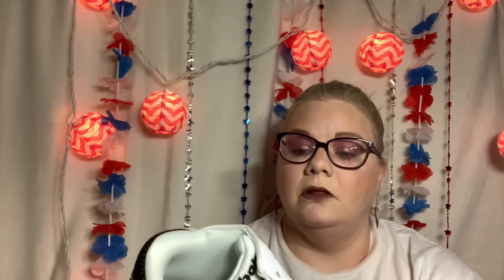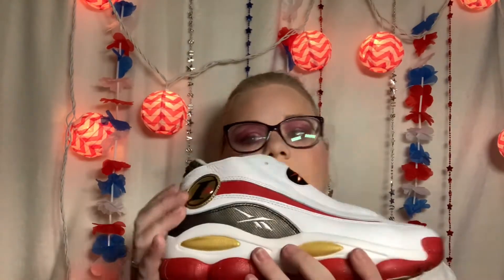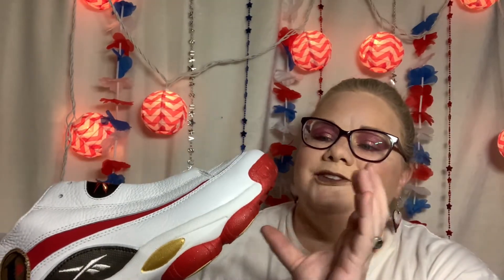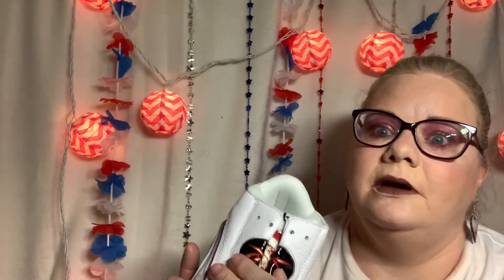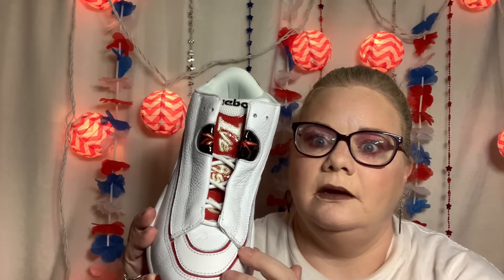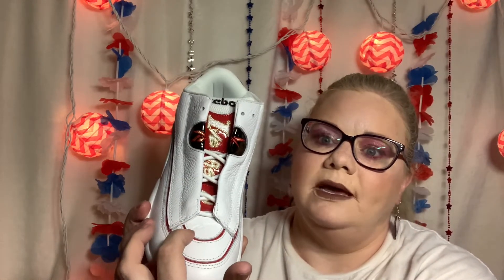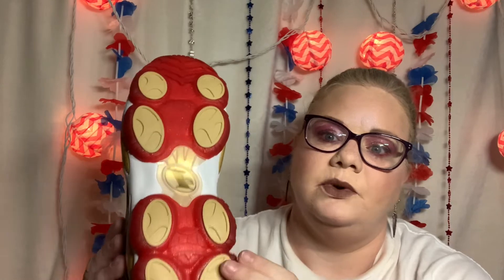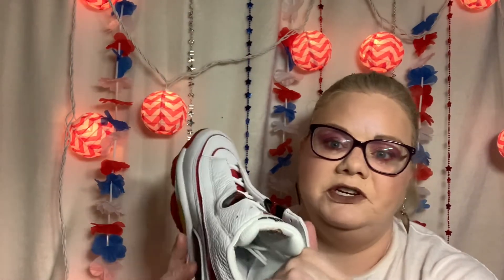25th Anniversary Edition Allen Iverson Answer 1 DMX Shoes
In this video I inbox a pair of Allen Iverson DMX shoes that were released on July 29th. These shoes are quite beautiful. I am so proud to add them to my collection. Just in case anyone is curious I3 stands for Allen himself, because he used to wear #3 when he was playing basketball.

This will save you 25%